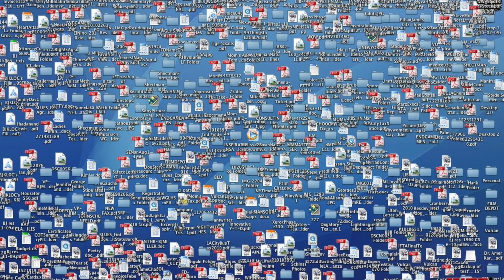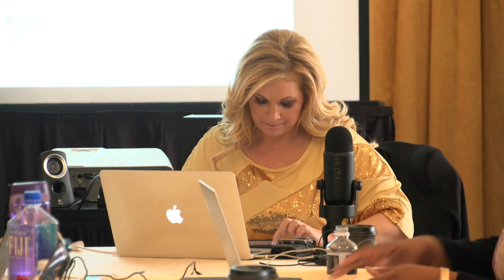How To Set Up My MAC Computer